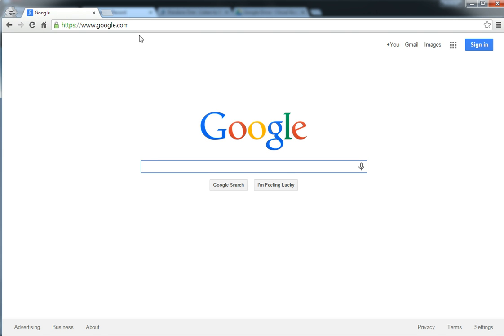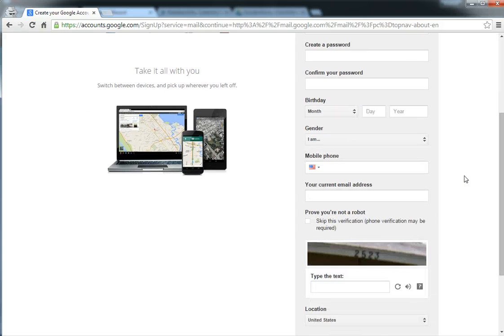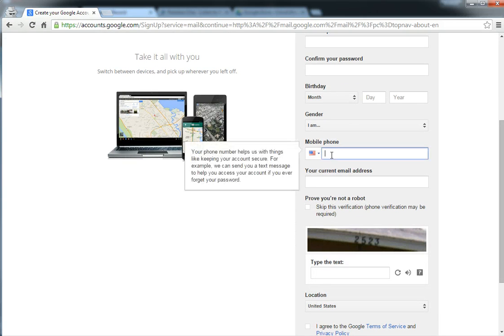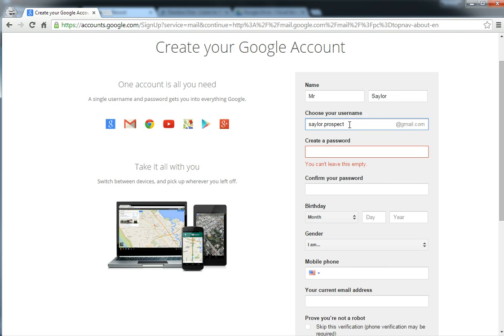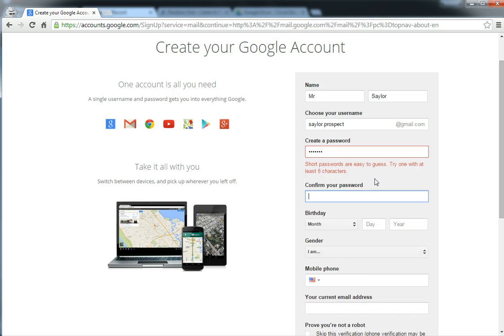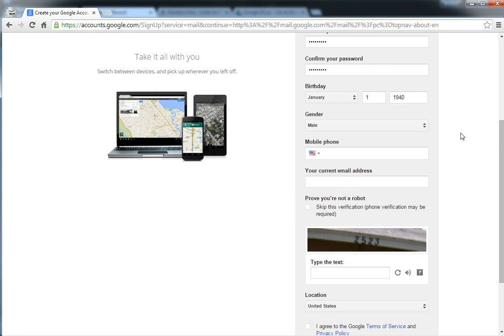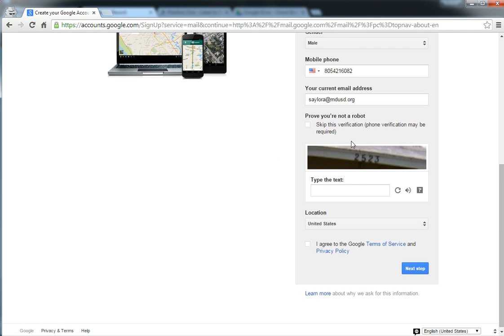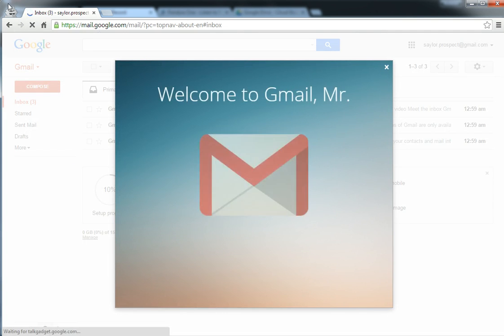02 Create a Google Account